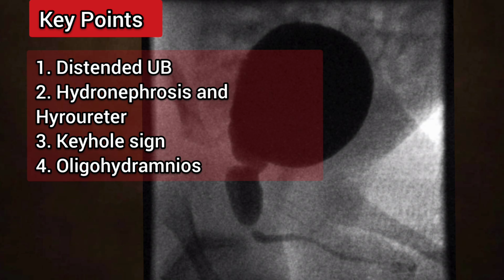How to diagnose Posterior Urethral Valve on Ultrasound in Anomaly Scan?